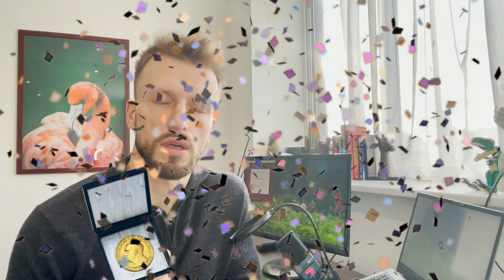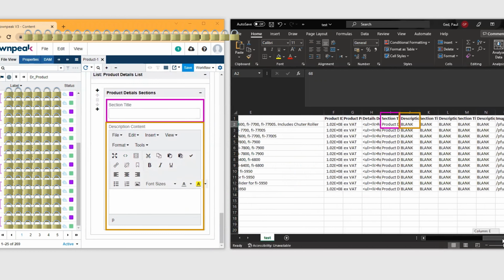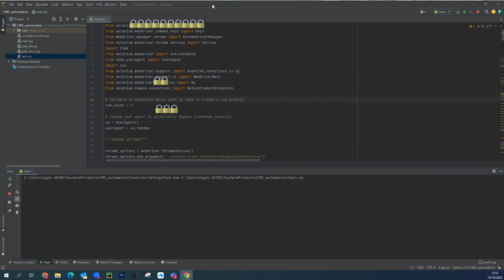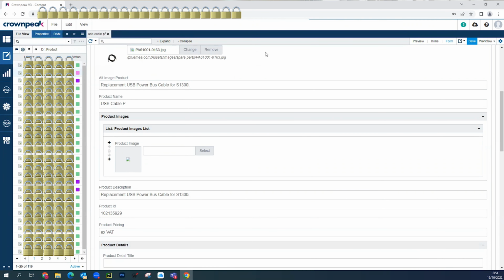Ecommerce product listing automation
This is my solution for uploading new product listings for an ecommerce website. This project was done because the website CMS didn't have a bulk upload option. So it was Python to the rescue (as usual).